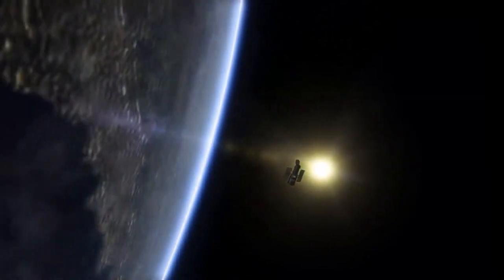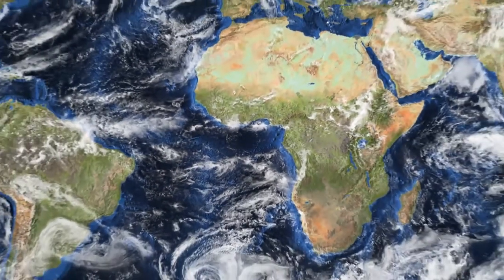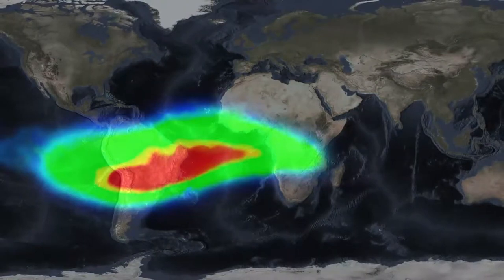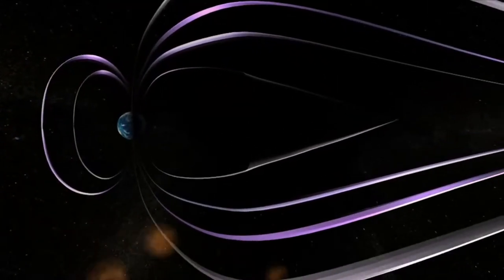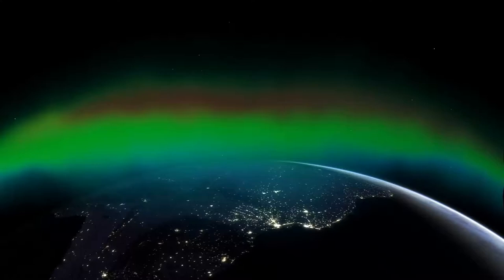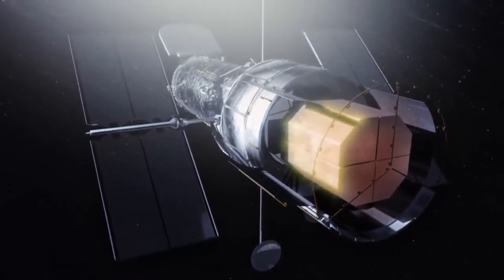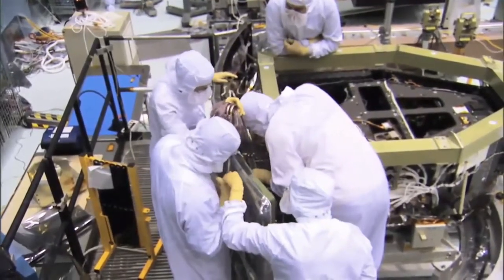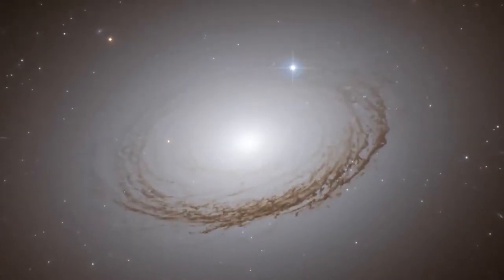Bermuda Triangle In Space & Hubble Telescope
Copyright Information:
Hubble ESA reserves all right to video part "0:19 to 6.04" included in this video.

HubbleESA

This Hubblecast tells the story of what happens to Hubble in the mysterious region known as the South Atlantic Anomaly. When satellites pass through this area they are bombarded with swarms of intensely high energy particles. This can produce "glitches" in astronomical data, malfunctioning of on-board electronics, and has even shut down unprepared spacecraft for weeks! More information and download options:This Hubblecast tells the story of what happens to Hubble in the mysterious region known as the South Atlantic Anomaly. When satellites pass through this area they are bombarded with swarms of intensely high energy particles. This can produce "glitches" in astronomical data, malfunctioning of on-board electronics, and has even shut down unprepared spacecraft for weeks!

Directed by: Georgia Bladon
Visual design and editing: Martin Kornmesser
Written by: Georgia Bladon
Narration: Sara Mendes da Costa
Images:NASA, ESA
Videos:NASA, ESA
Web and technical support: Mathias Andre and Raquel Yumi Shida
Executive producer: Lars Lindberg Christensen

Edits:
Following Video is the Property of HubbleESA.

Edits:Last 21 Seconds of original video were removed
Music track "Heaven and Hell" by Jeremy Black was included after 1.08 minute of video from start. (Track was Downloaded from Youtube Audio Library and listed as Free to use In Youtube Terms.)